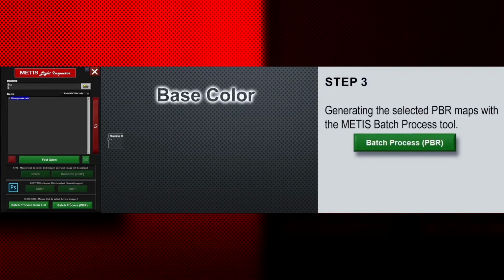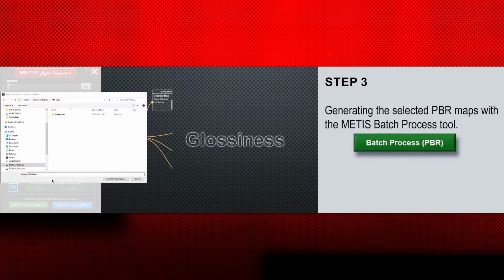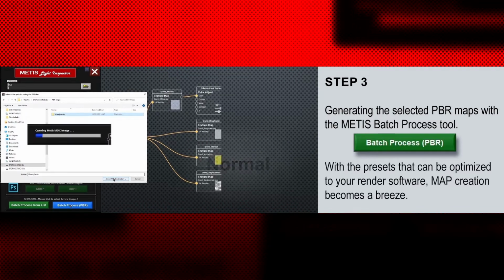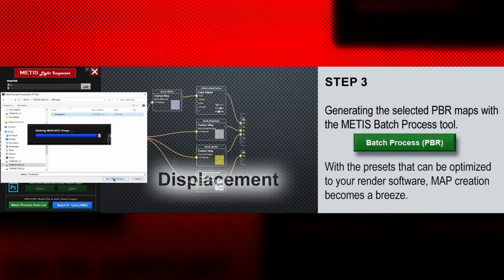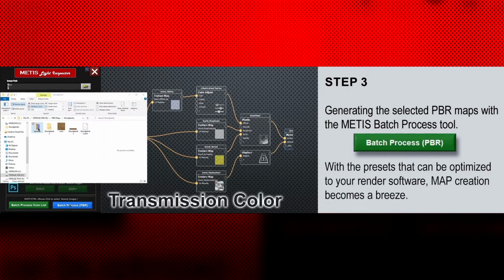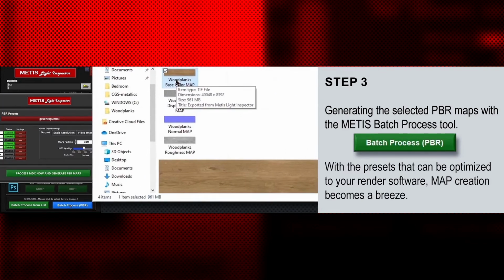METIS PBR Workflow video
Since 2013 METIS scanners implement various photogrammetric techniques allowing to capture much more than only color information.

METIS Scanners are today capable of generating standardized PBR MAPs that can be used in most popular 3D rendering software as for example Blender, Lumion, KeyShot, 3DS MAX, Cinema 4D, Substance, Unreal, Browzwear, etc.

METIS software automatically generates Base Color, Roughness, Normal, Displacement, Alpha, Opacity and Metalness MAPs for a fully optimized Metallic-Roughness workflow.

Exporting all PBR MAPs in the U3M file format (Unified 3D Material) is also possible allowing more easily handling of the material in all rendering software that supports U3M.